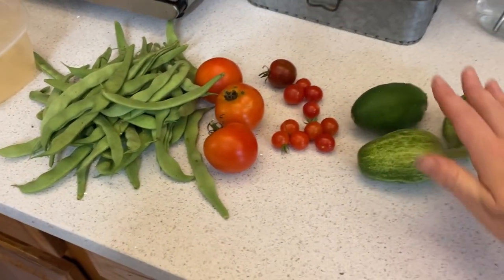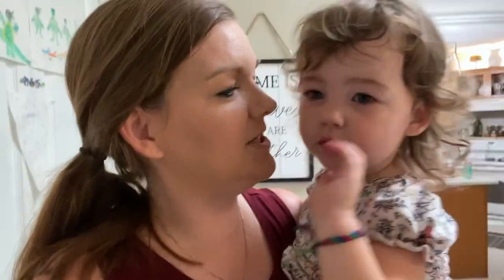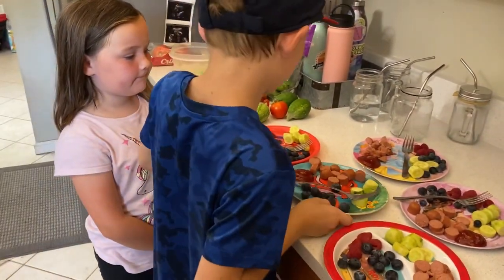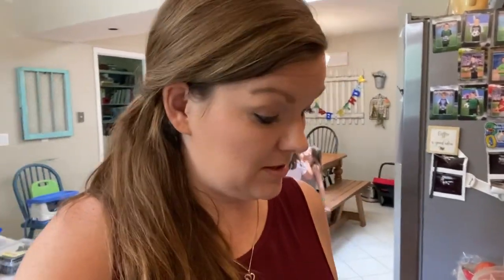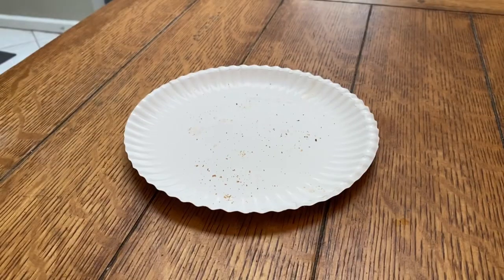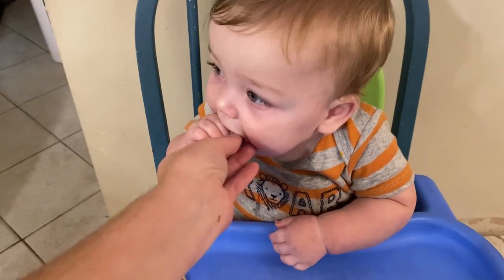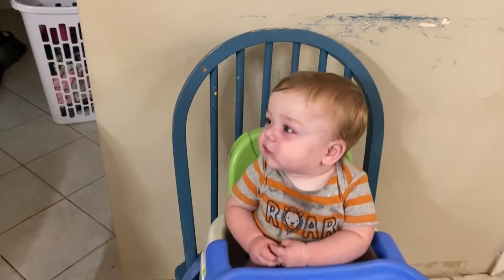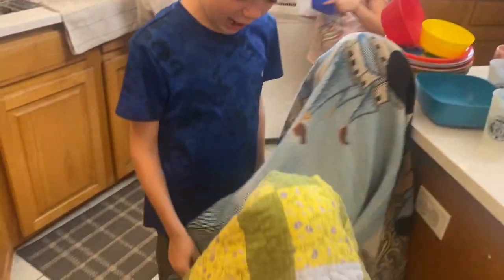All Hands on Deck || Large Family Vlog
So excited to share these T-SHIRTS and COFFEE MUGS with you guys!

Jessica Fields
4530 St Johns Ave

Kinley 1 year old
Camden 7 months old